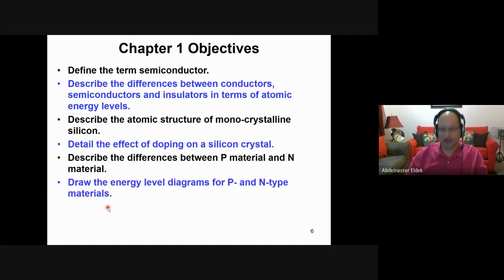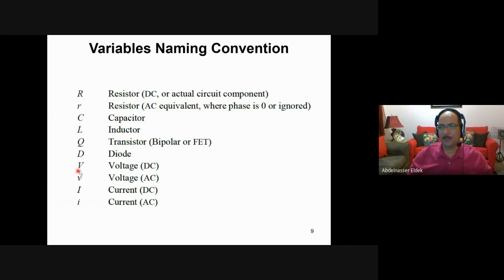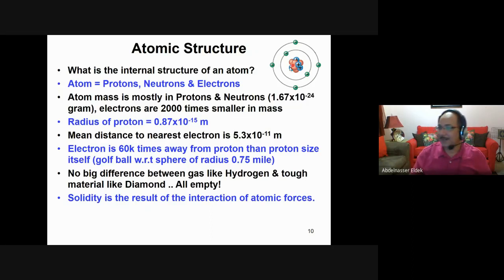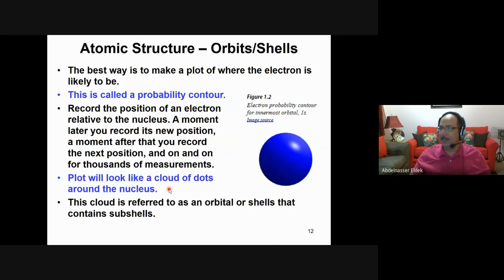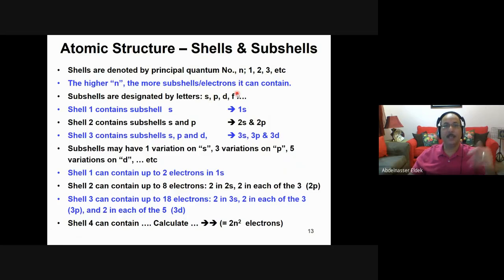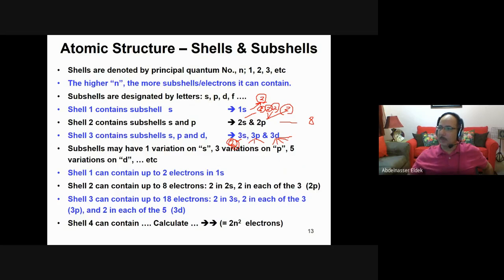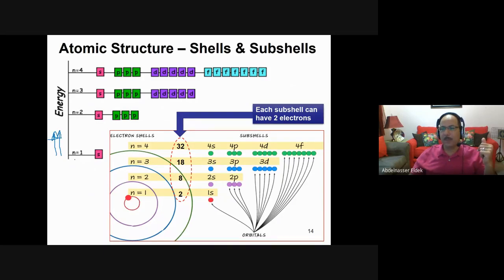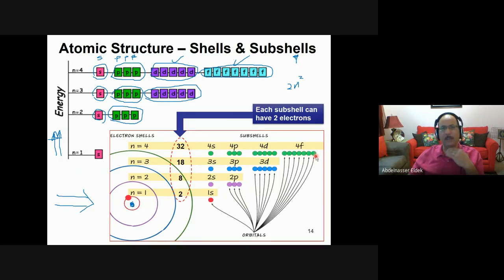ECE 335 CH1 1